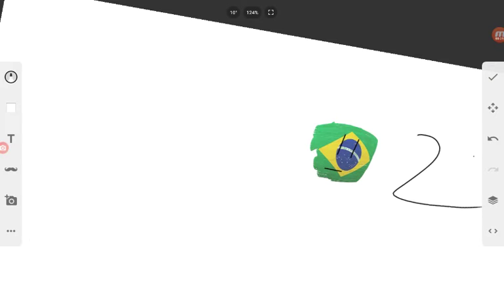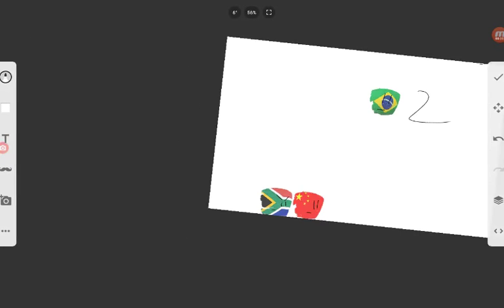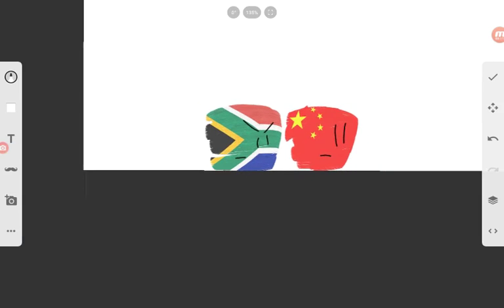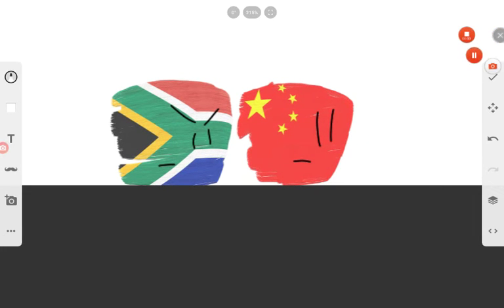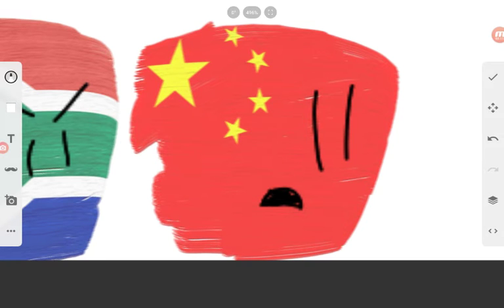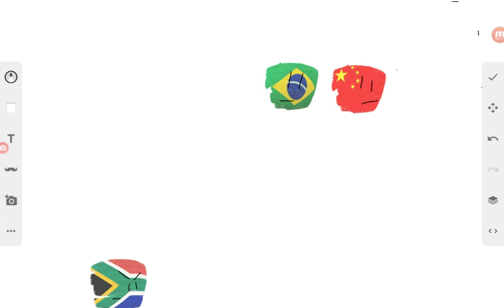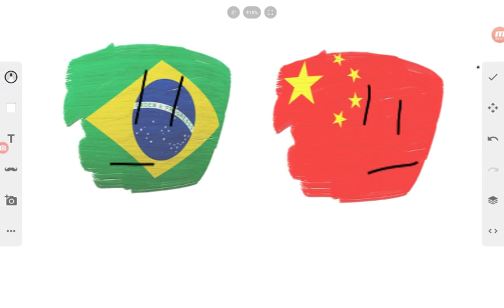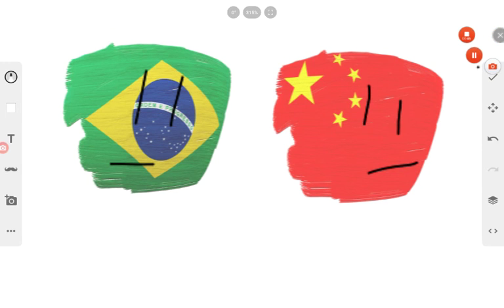BFTW ep4 Quick ep